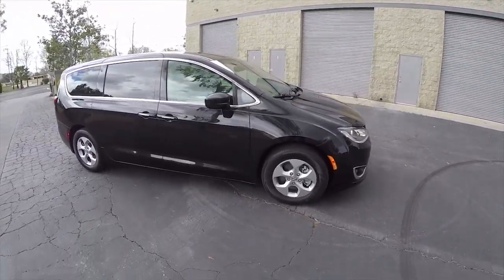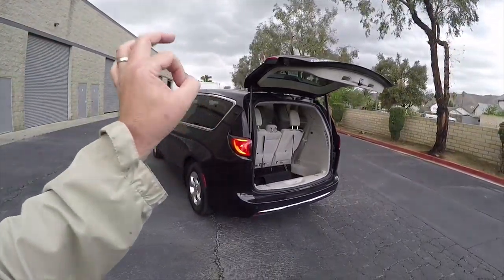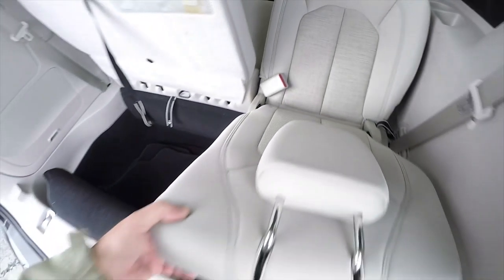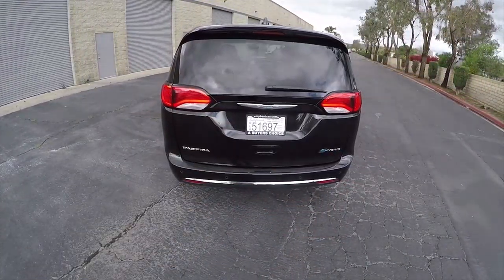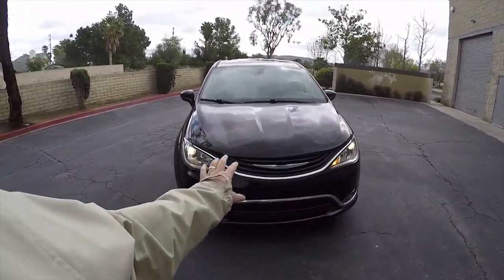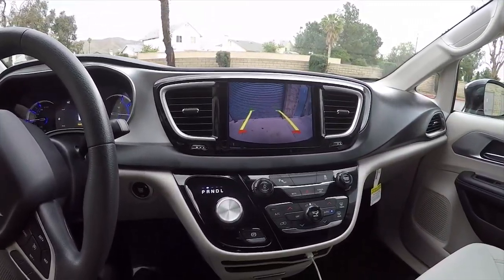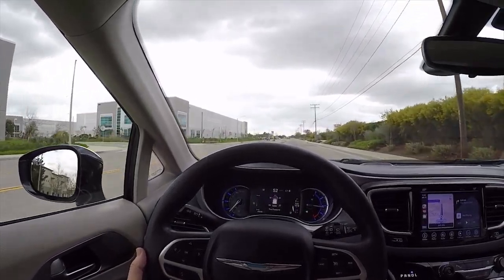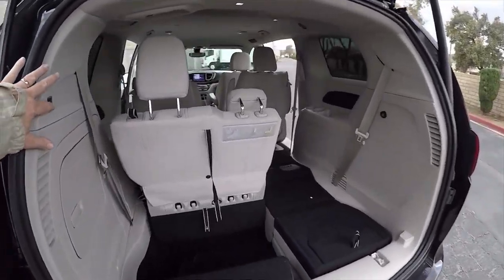2018 Chrysler Pacifica Plug in Hybrid HOV Orange Sticker Van 7 seat 3 20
See and Learn about this 2018 Chrysler Pacifica Plug-in Hybrid 7 seat Van offered for sale 3 2020 and about the HOV carpool Stickers, Government Cash incentives, Edison EV Rebate, Replace your Ride Program from SCAQMD